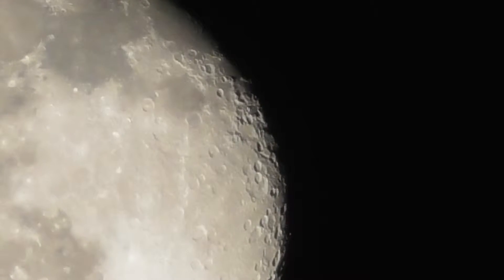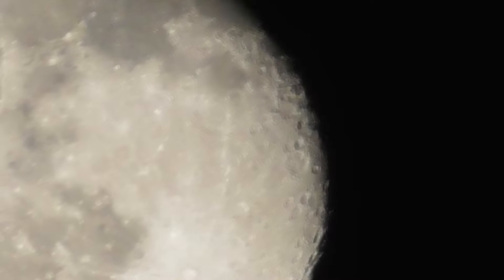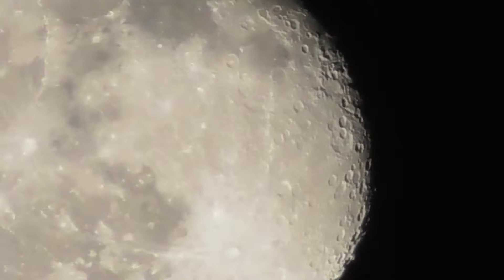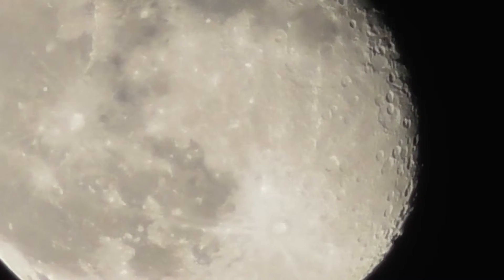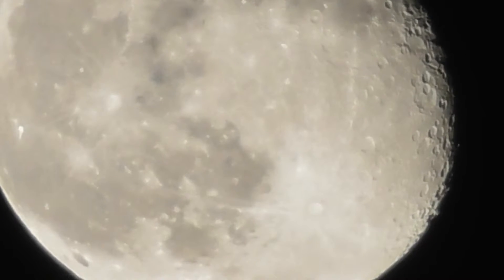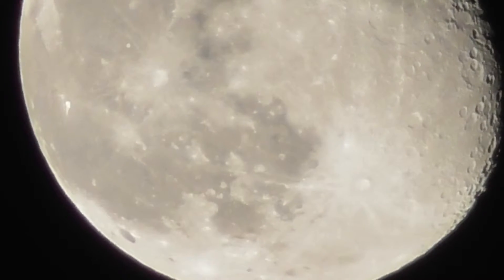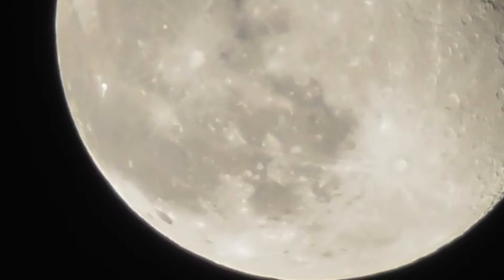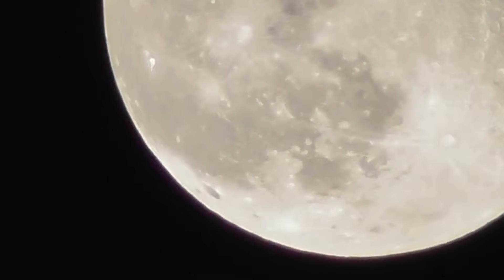the moon from hammersmith london S1260014